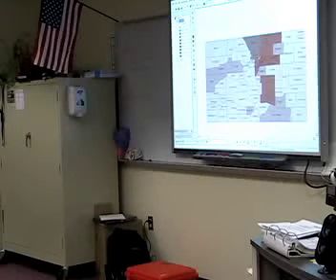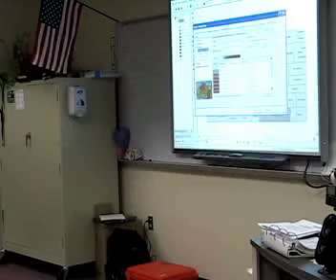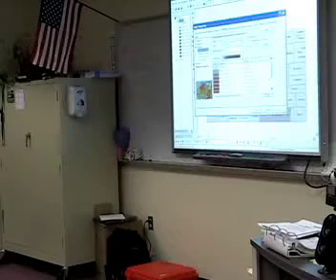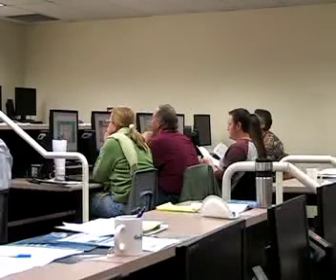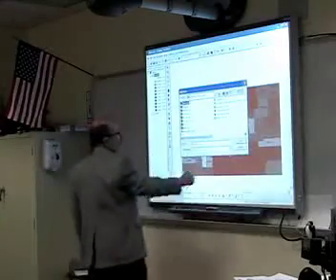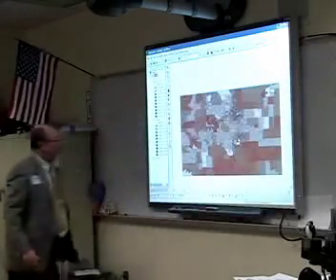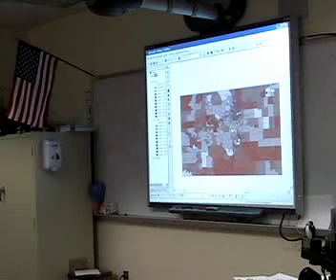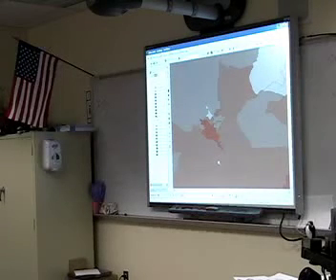Geotechnologies In Education: Workshop: 11: Let's Make A Map 3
Session 11 of 15
GIS-GPS institute for Educators conducted by ESRI and the Colorado Geographic Alliance.